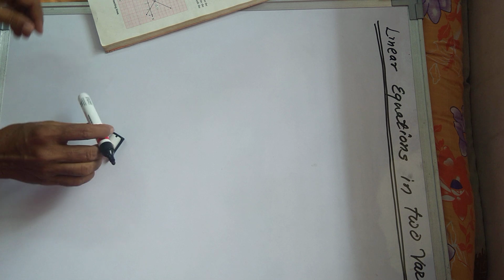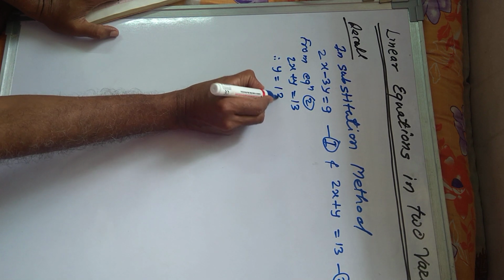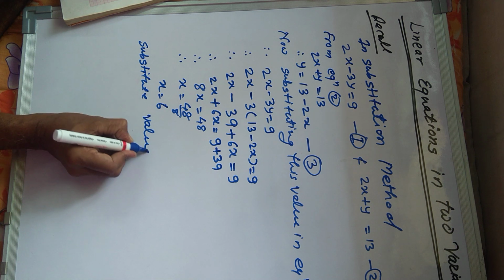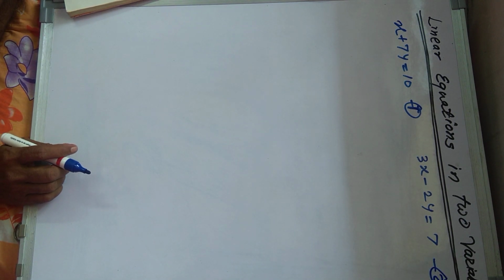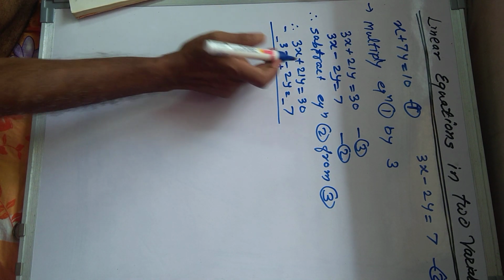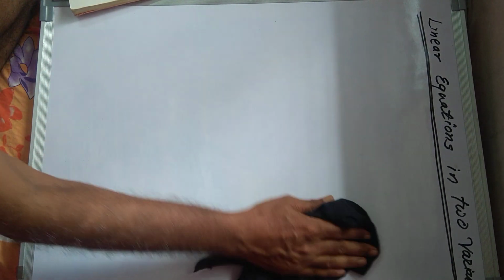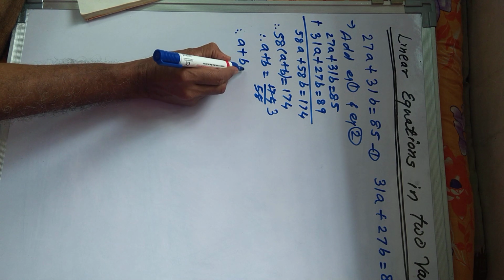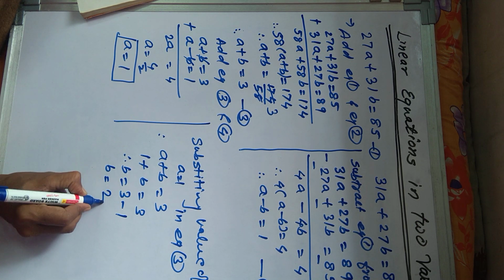Linear equation in two variables by Shelavale Sir